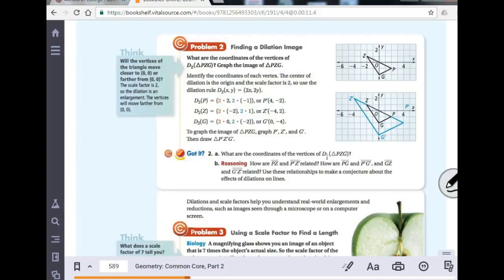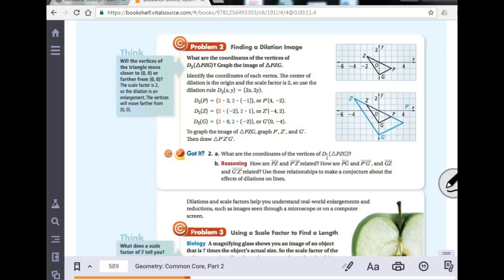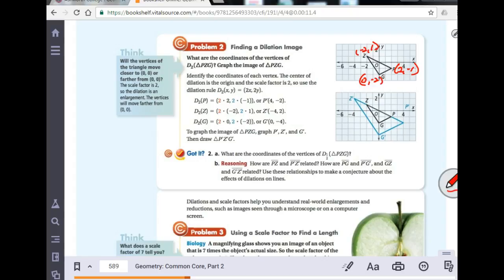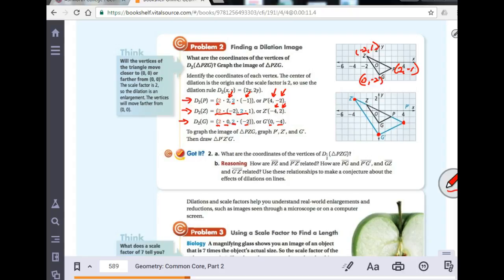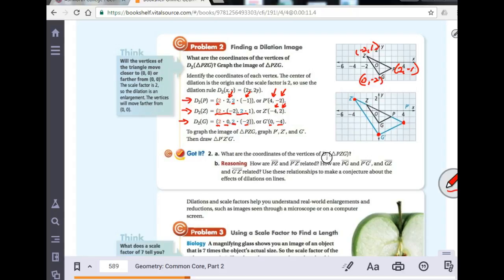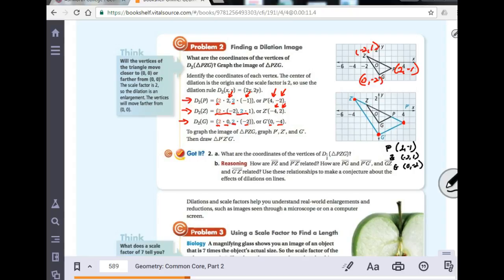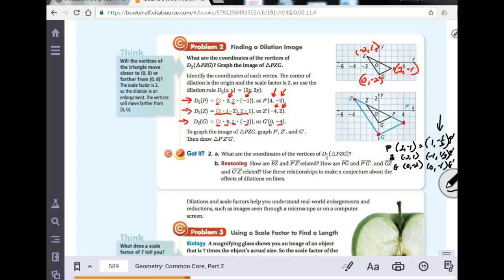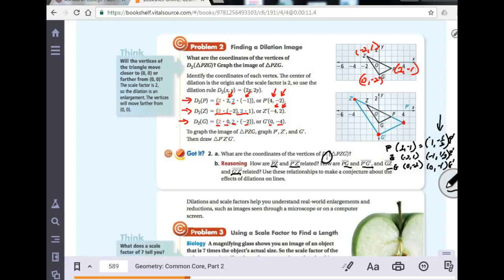Geometry part 2 lesson 9-6 problem 2